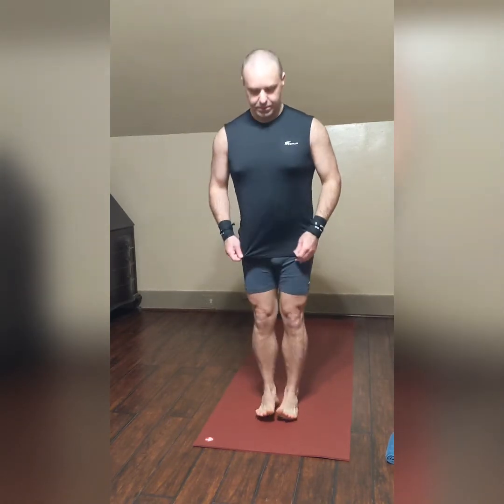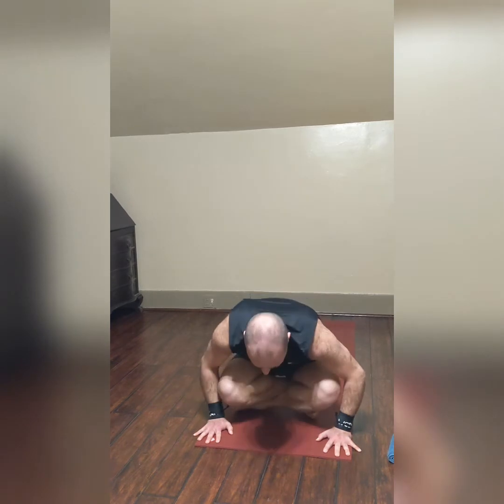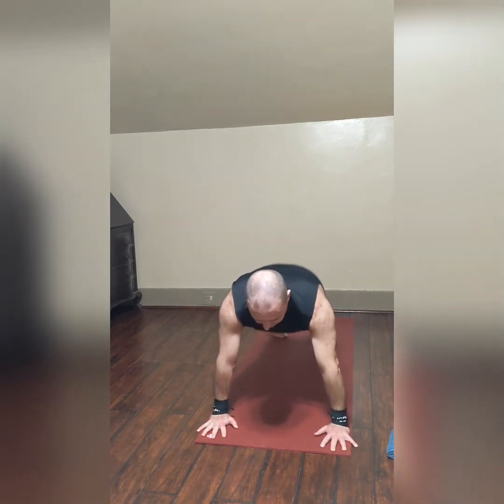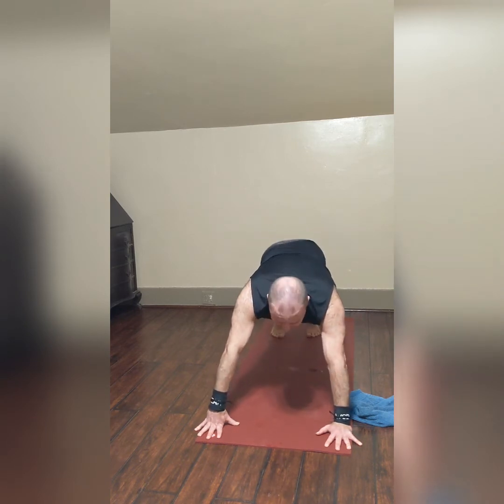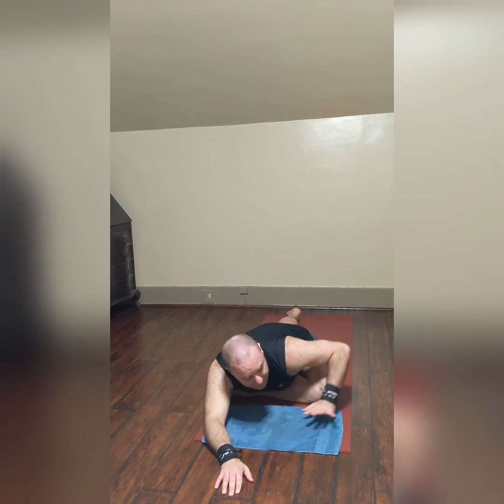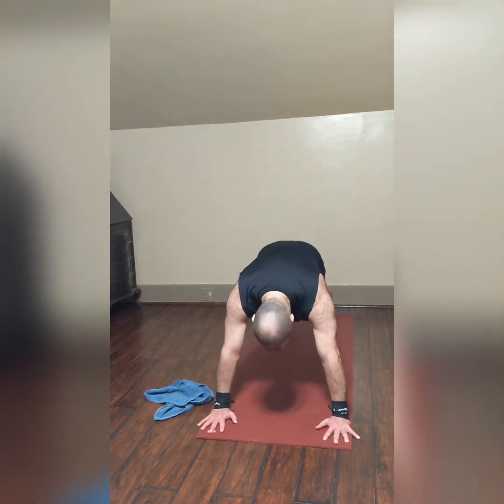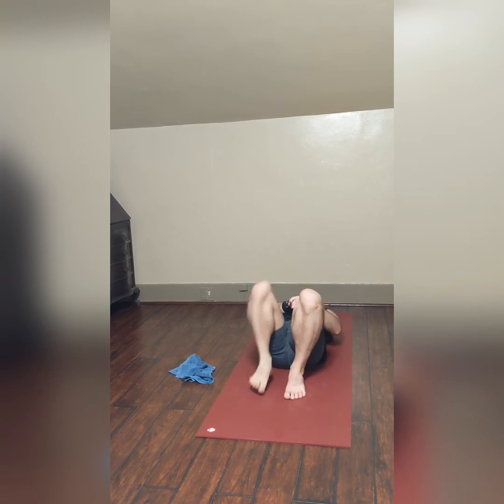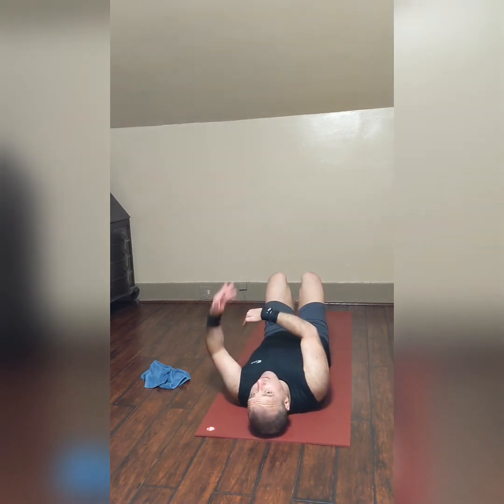Short Practice 03 by Foot Behind Head Yoga Studio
Another, shorter classical Aṣṭāṅga āsana routine, similar to a Thursday class. This practice features:

*Core work in the beginning
*Foundation poses throughout
*Pranayama at the end

We have a donation button on our website for those inclined to support us, which is located at the top of the home Thank you and enjoy!